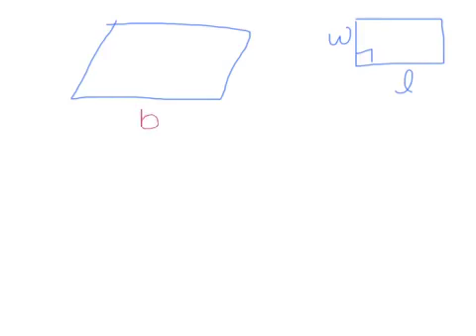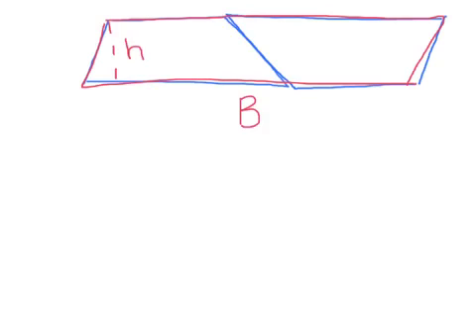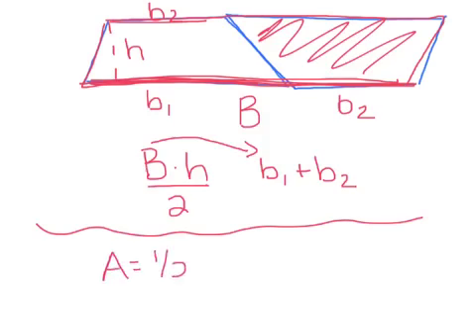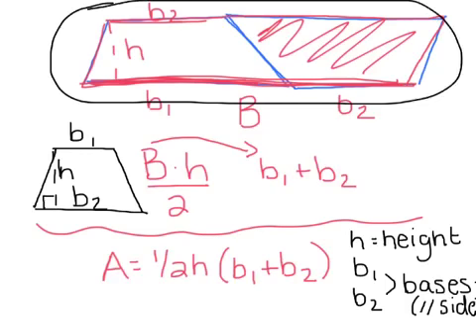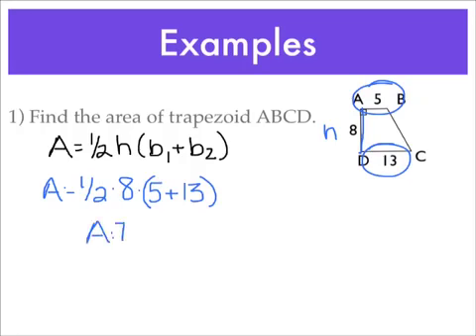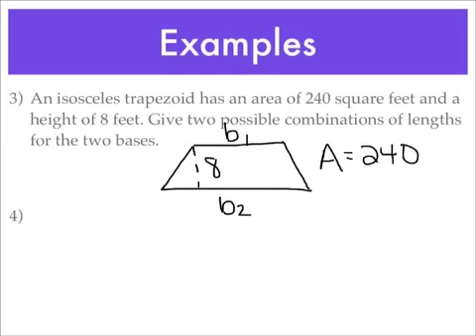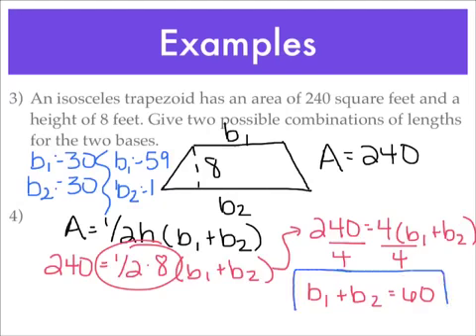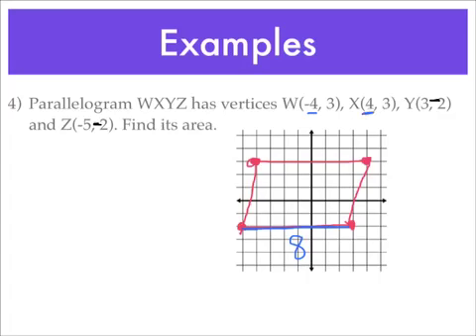Area of Trapezoids (Geo A)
Unit F Lesson 3: Area of Parallelograms and Trapezoids